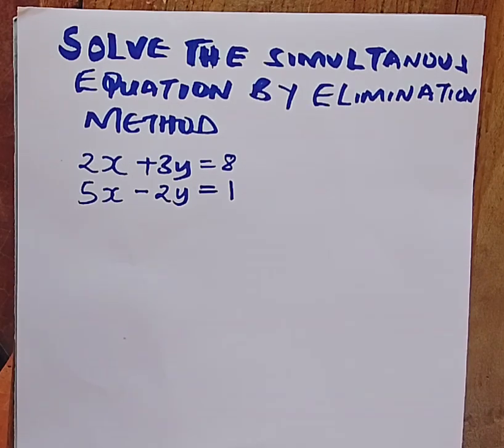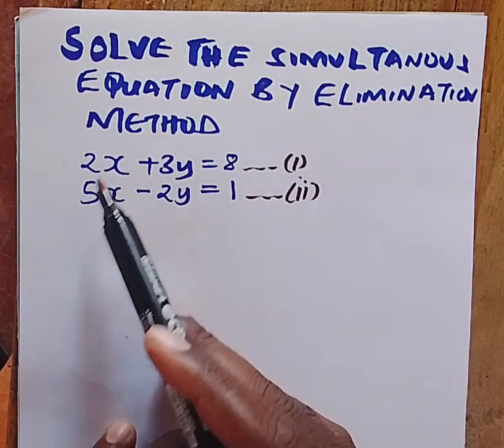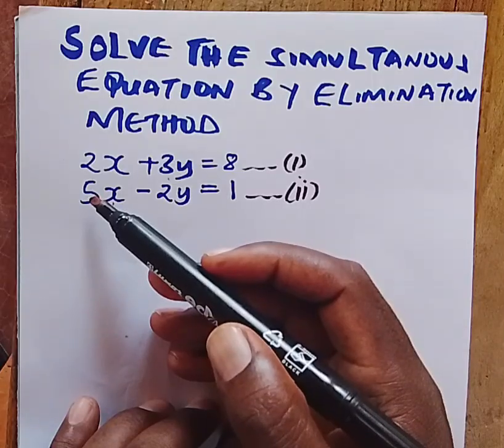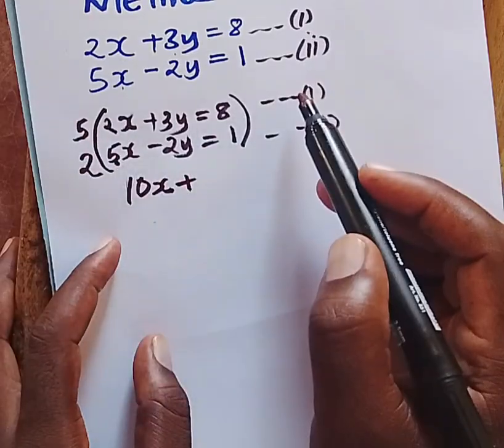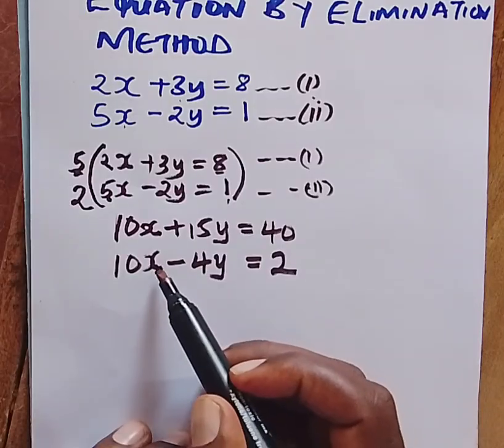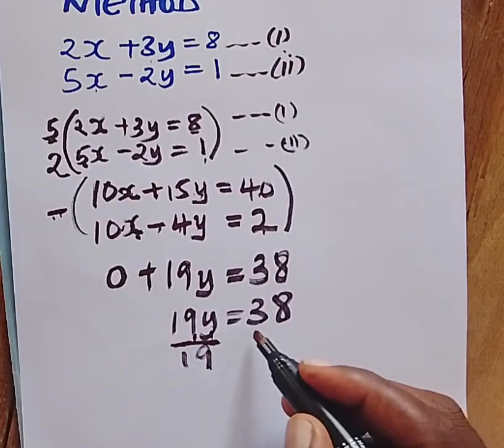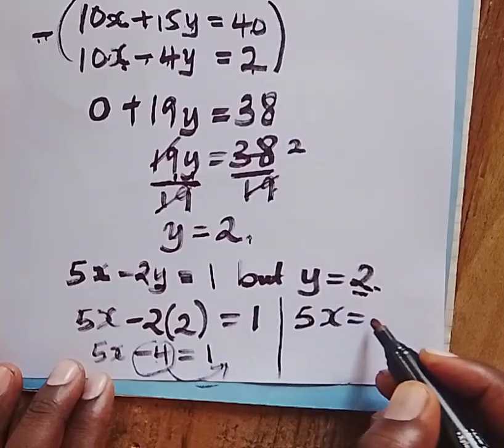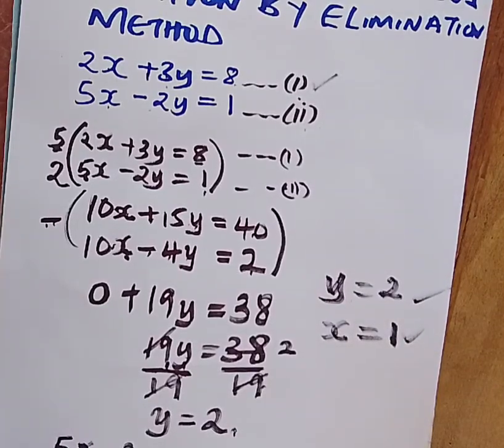Solving Simultaneous Equations by Elimination | Grade 8 & Form 2 (Part 1)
In this lesson, we solve simultaneous equations using the elimination method, explained step by step for Grade 8 and Form 2 learners.
📌 In Part 1, we focus on understanding the method and solving:
This video is perfect for:
CBC Grade 8 learners
Form 2 students
KCSE & exam revision
Beginners who want clear and simple explanations